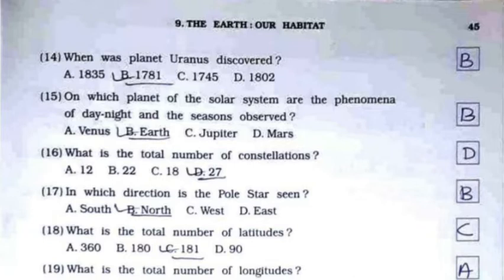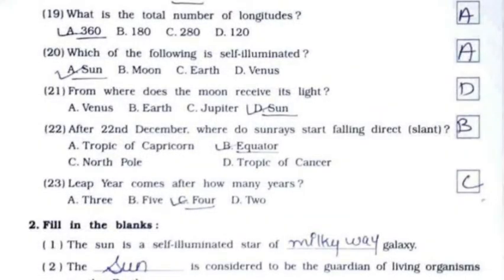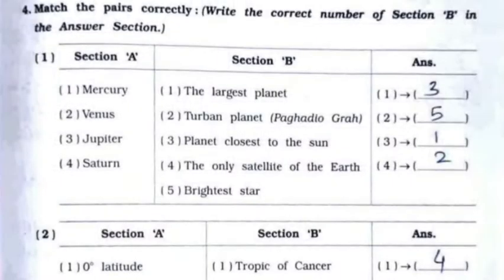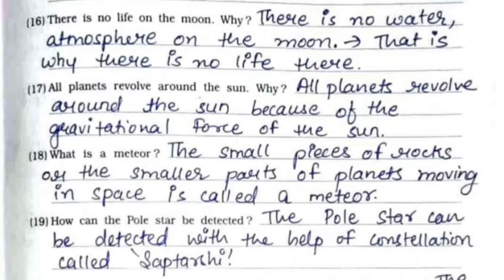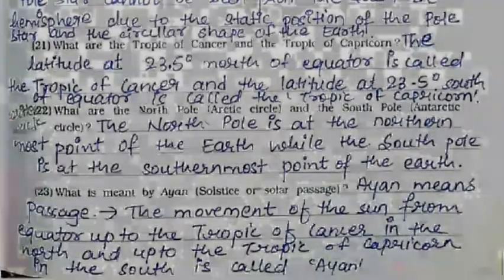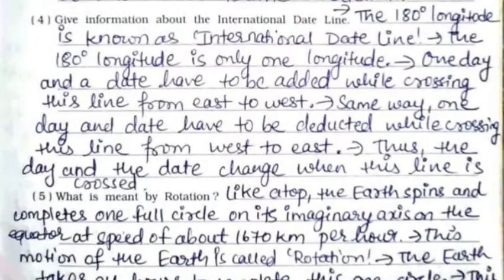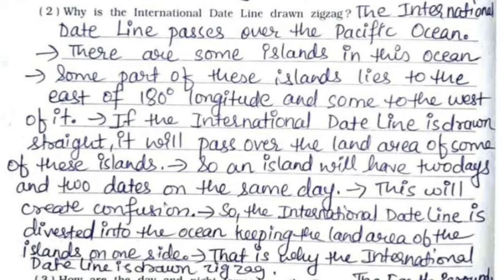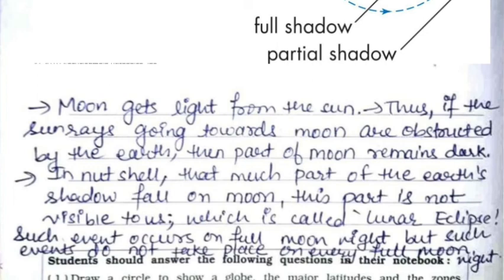Class 6 | Social Science | NCERT | Workbook Solution | Chapter 9 | The Earth : Our Habitat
Chapter 9, The Earth : Our Habitat, complete workbook solution is given in this video.